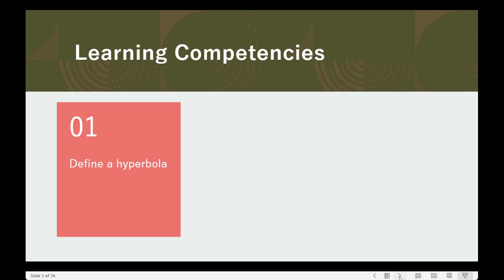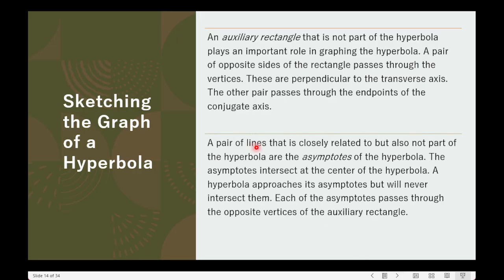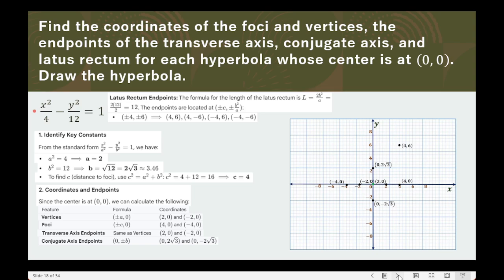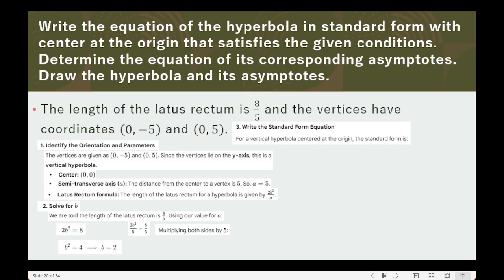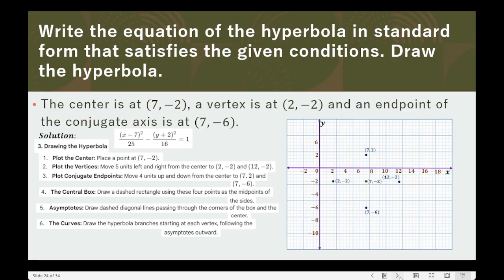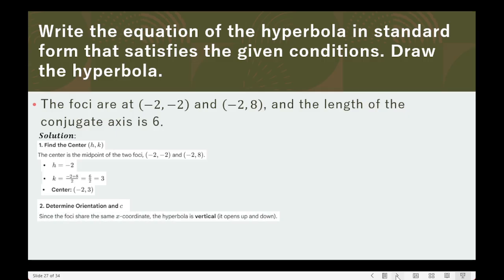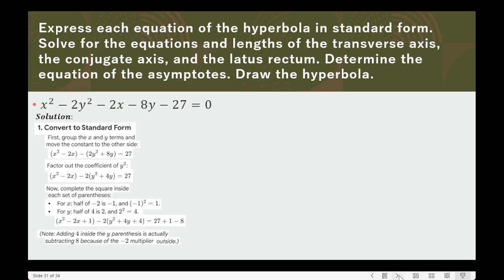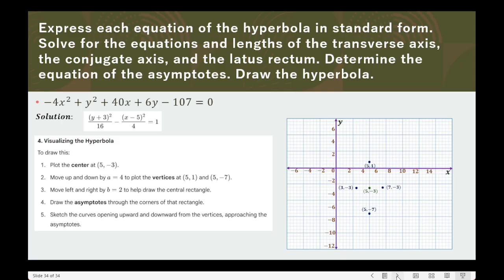Conic Section HYPERBOLA in a Cartesian Plane